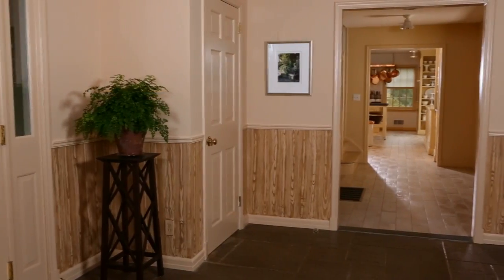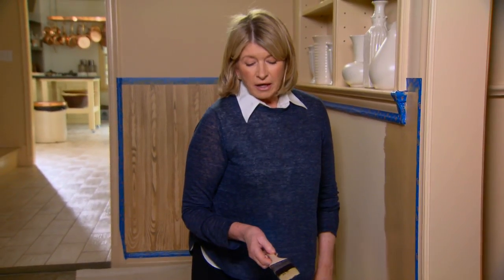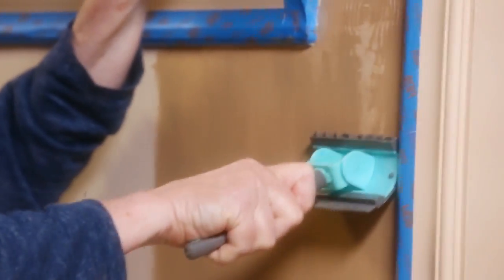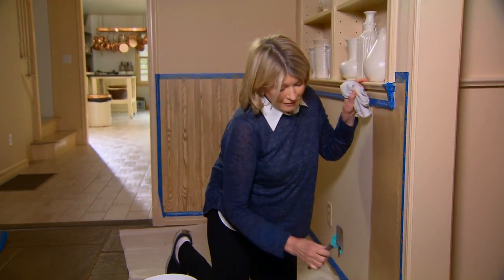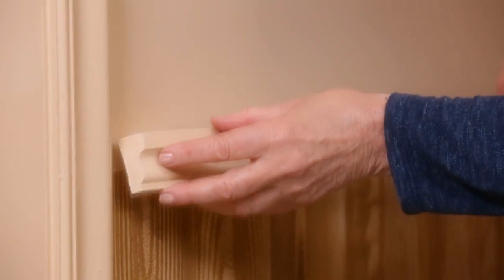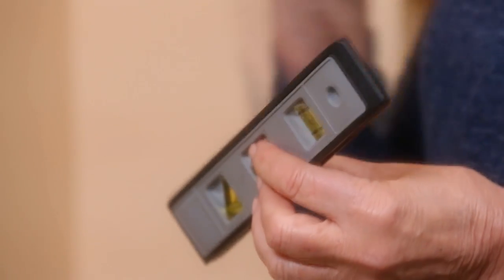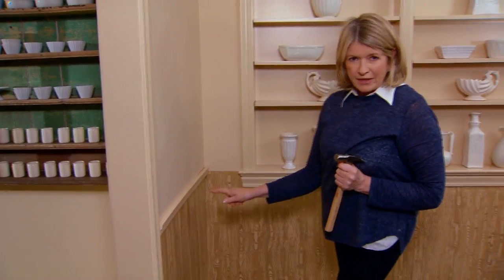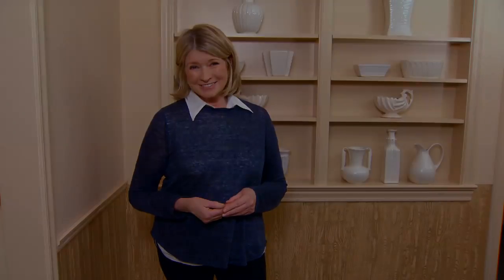Ask Martha: How To Dress Up Your Entryway - Home How-To Series - Martha Stewart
Martha demonstrates how to decorate your entryway with a simple faux bois paint pattern and chair rail for a finished look.